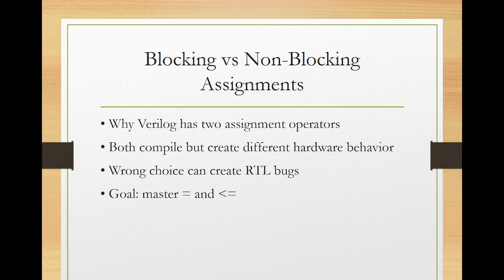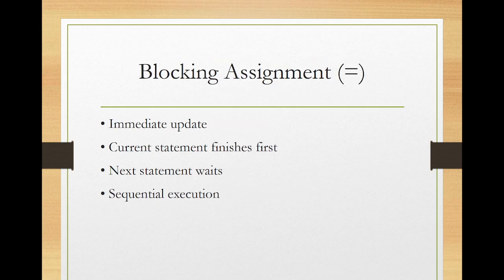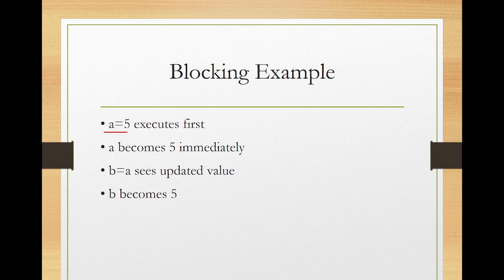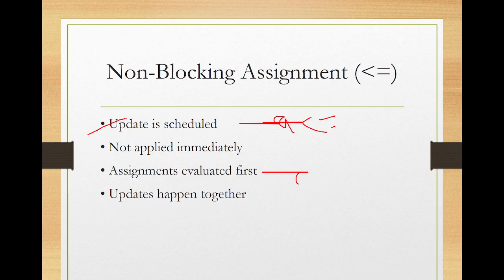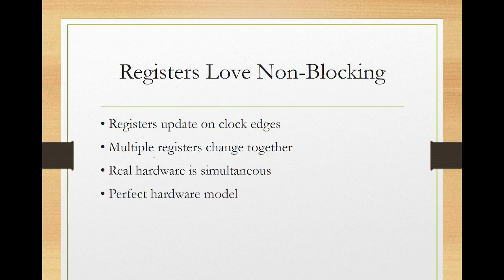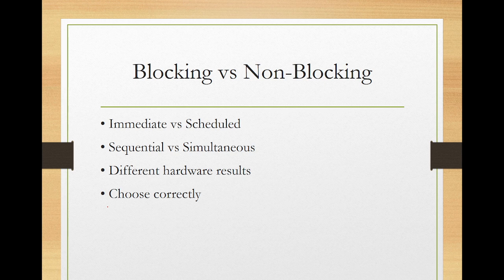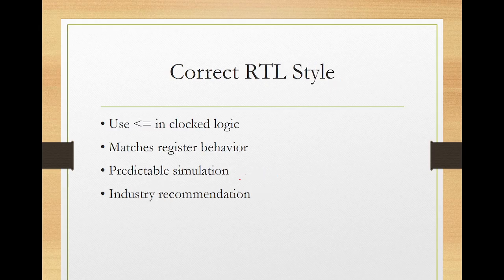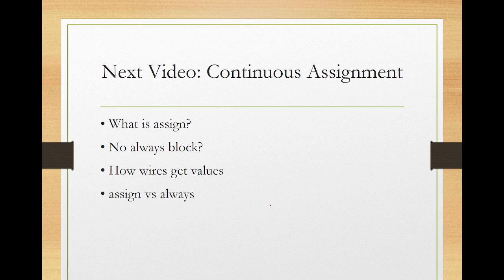🚀 Blocking vs Non-Blocking Assignments in Verilog Explained 🤯 | RGPV HDL ED302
Have you ever wondered why Verilog has two assignment operators ?

In this video, you'll learn the critical difference between Blocking Assignments and Non-Blocking Assignments, one of the most important concepts in RTL design, FPGA development, ASIC design, and digital electronics.

We'll explore how each assignment type behaves, why hardware engineers use them differently, how registers update in real hardware, and the industry-standard coding practices used by FPGA and ASIC designers.

Through simple analogies, visual examples, and real RTL coding scenarios, you'll understand why a single symbol can completely change the behavior of your hardware design.

✅ What is Blocking Assignment

✅ What is Non-Blocking Assignment

✅ Sequential vs Simultaneous Updates

✅ Register and Flip-Flop Behavior

✅ RTL Coding Best Practices

✅ Race Conditions Explained

✅ Common Verilog Beginner Mistakes

✅ FPGA & ASIC Industry Usage

This video is part of the 🎓 RGPV HDL Playlist | ED302 – Introduction to HDL, specially designed for RGPV students, FPGA beginners, VLSI enthusiasts, and anyone learning Verilog from scratch.

Previous Videos

✔ Why HDL Exists

✔ How Hardware Thinks

✔ How Hardware Remembers

✔ Why Clocks Exist

✔ Understanding Always Blocks

Next Video

⚡ Continuous Assignment (assign) Explained